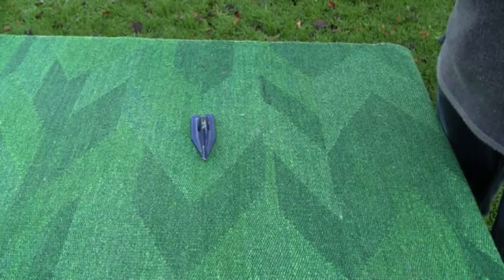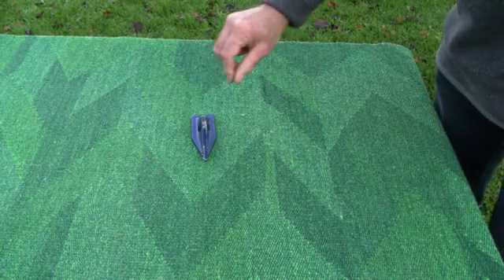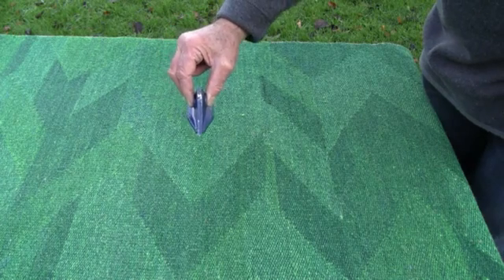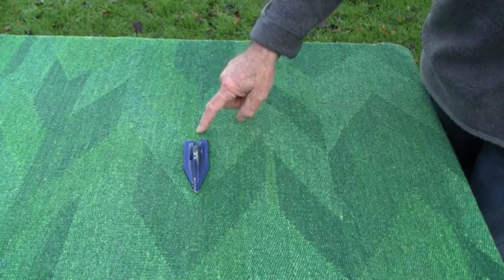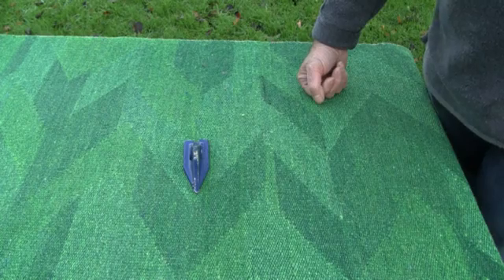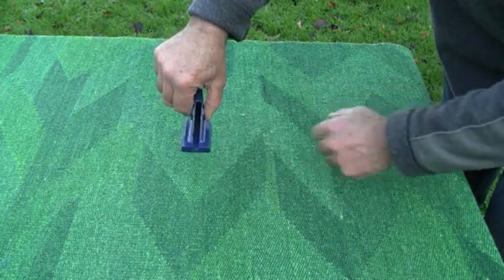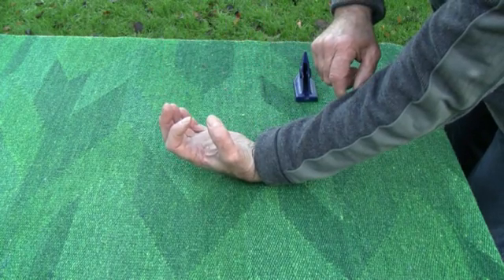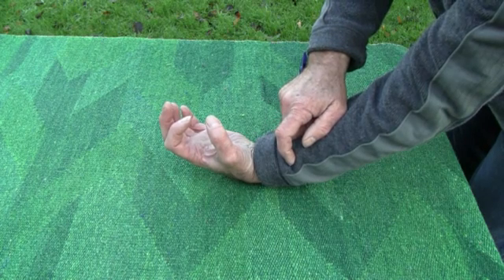T-Slot Coulter How It Works.mp4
Unique inverted T-Slot coulter places seed in the perfect environment for germination and establishment. The "greenhouse" effect within the seeded zone generates humidity for fast germination.